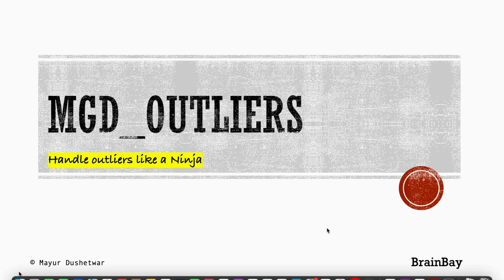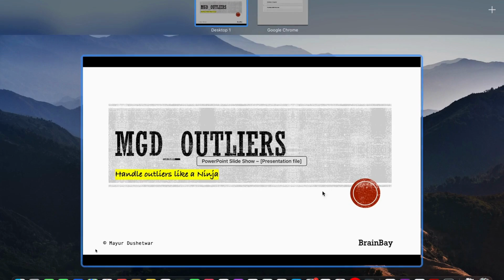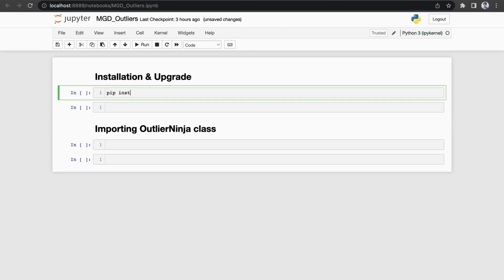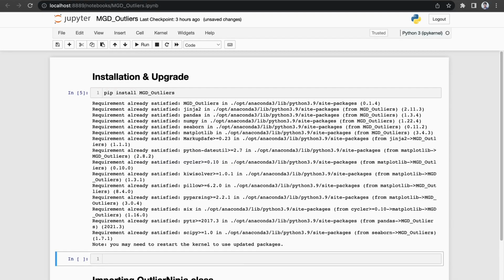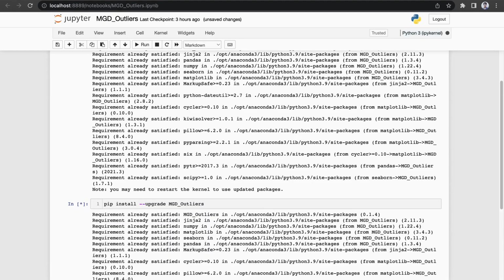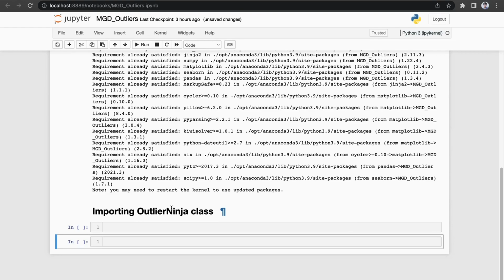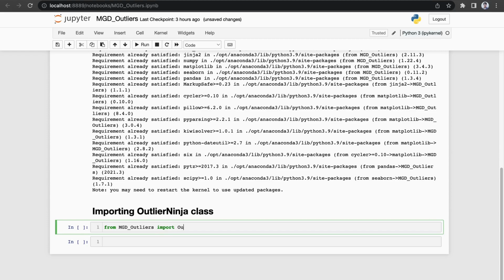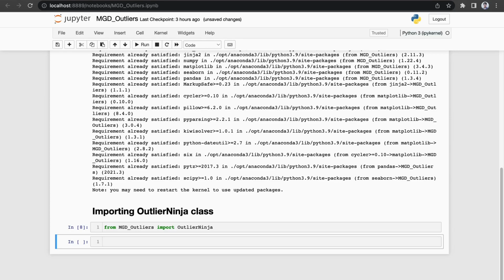Handle Outliers like Ninja- Part 2 | Install & Import package | Outliers detection and processing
In this video, we will learn how to install and import the MGD_Outliers package. MGD_Outliers is a Python package for detecting and removing outliers in datasets. With just a few lines of code, you can quickly and easily detect and remove outliers from your data.

In this tutorial, we will walk you through the installation process and show you how to import the package into your Python environment. To install MGD_Outliers, you can use the pip package manager. We will show you how to do this step by step.

By the end of this video, you will have a solid understanding of how to install and import the MGD_Outliers package and start using it to detect and remove outliers in your datasets.

Links to all of these resources will be provided below.